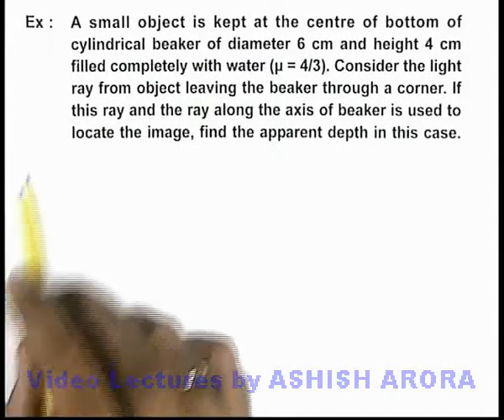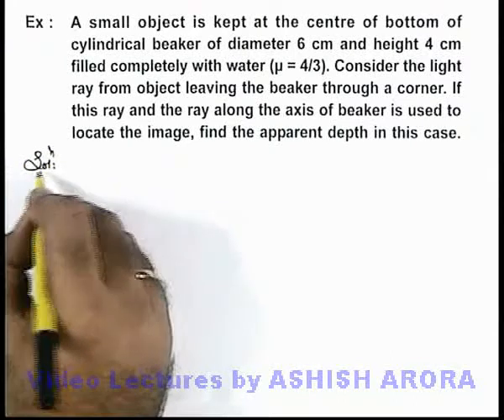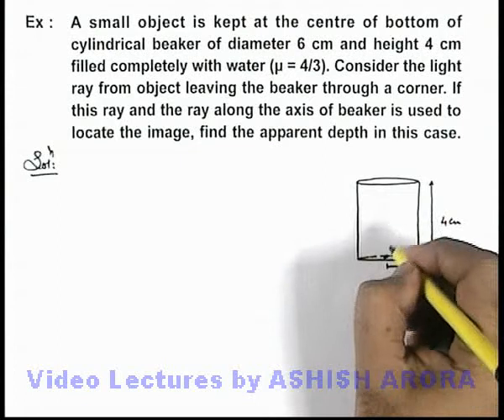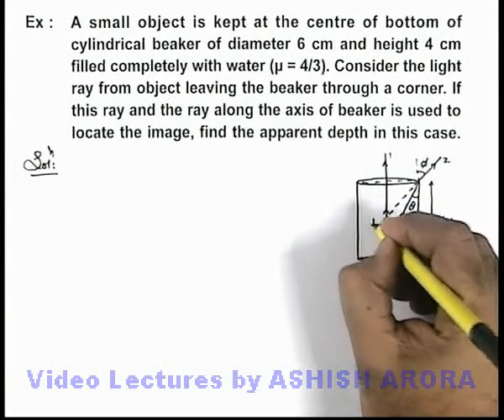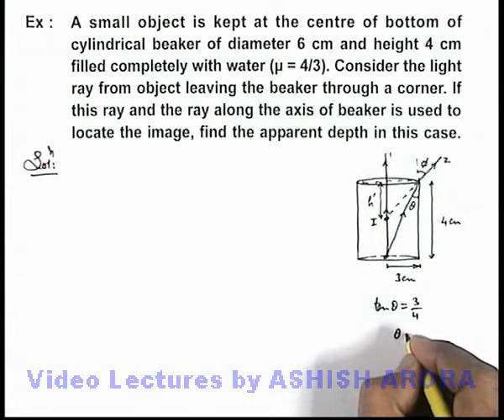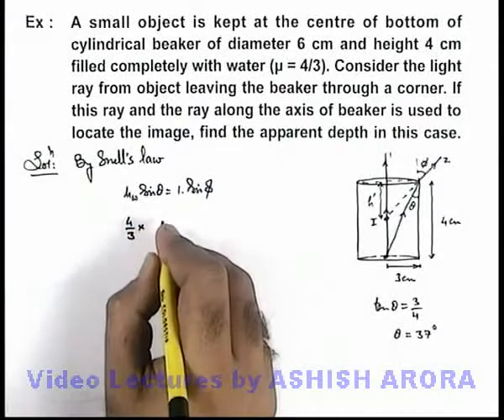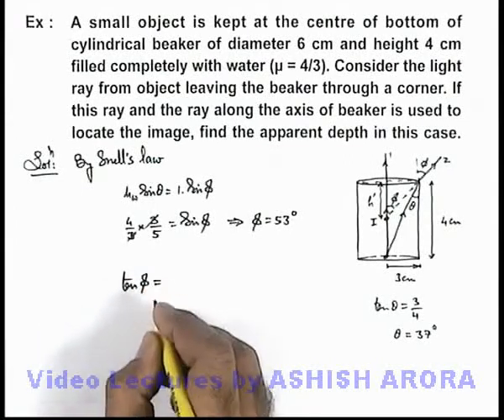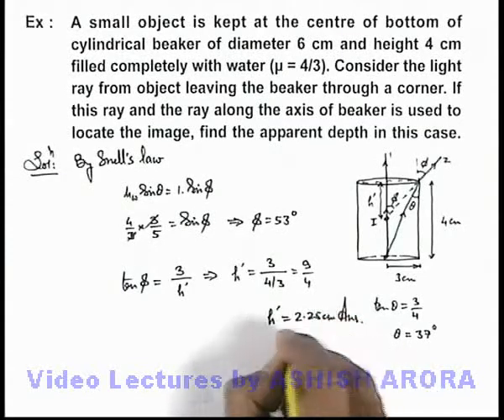Class 12 Physics | Refraction of Light | #5 Solved Example-1 | For JEE & NEET